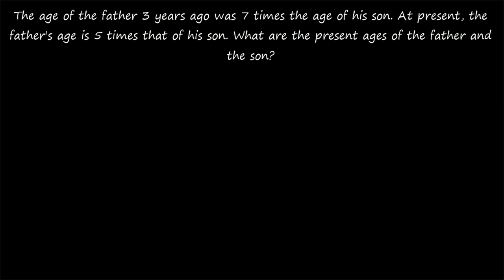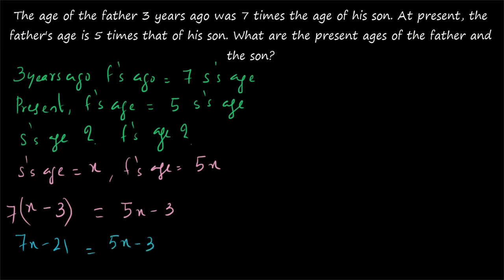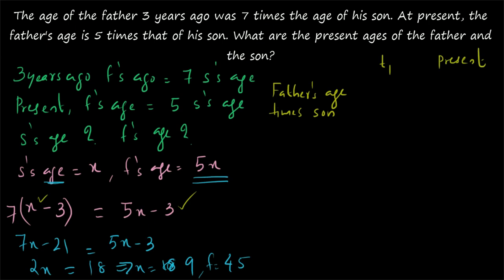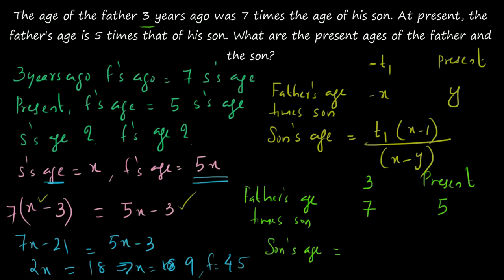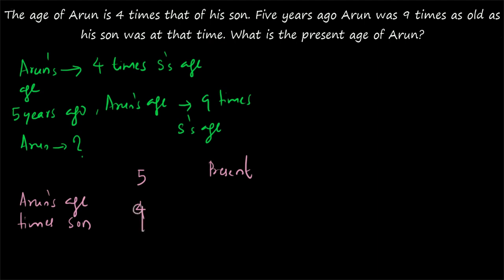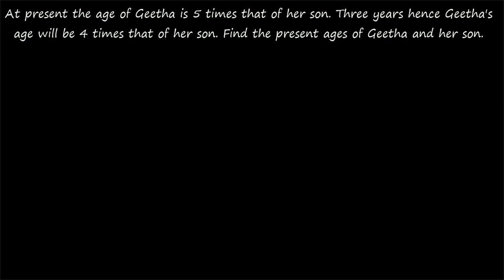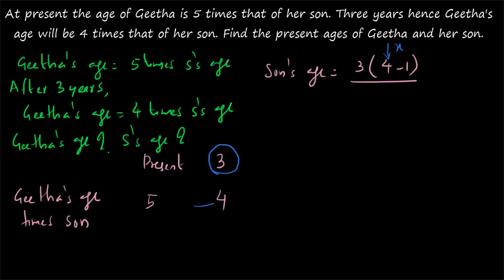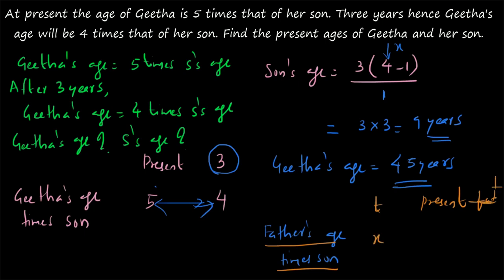Problems on Ages | 'N' years ago & Present Age type | Must know shortcut